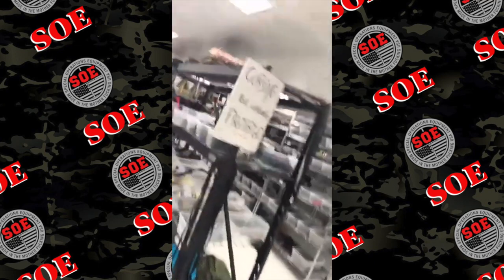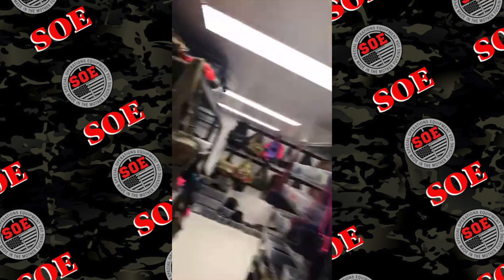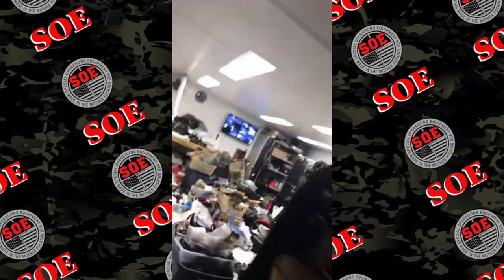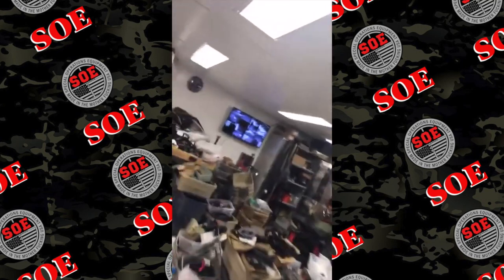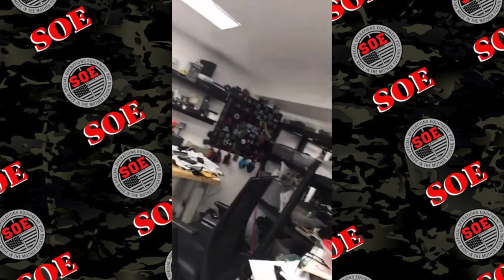How to get the best egg ever!